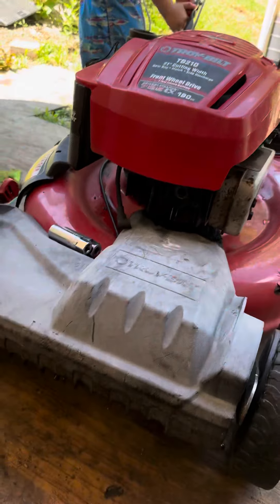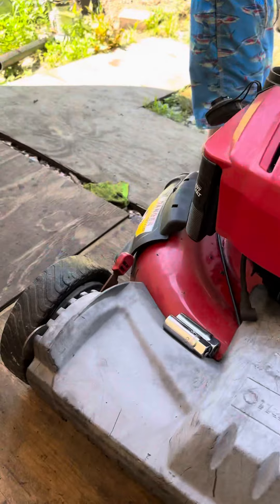Self propelled lawn mower 20 inches tune up / flood restoration part 2 troy built